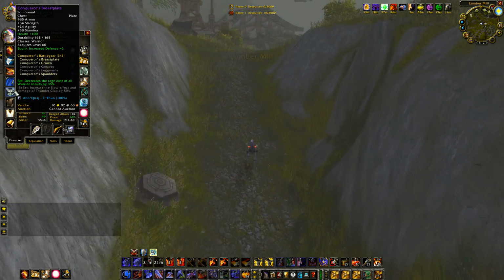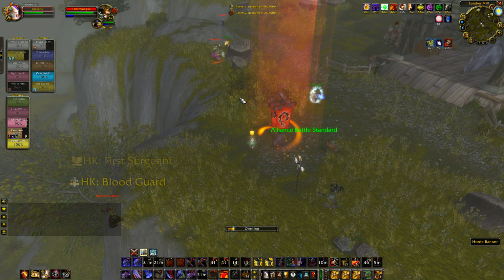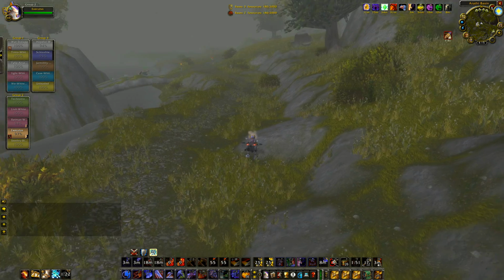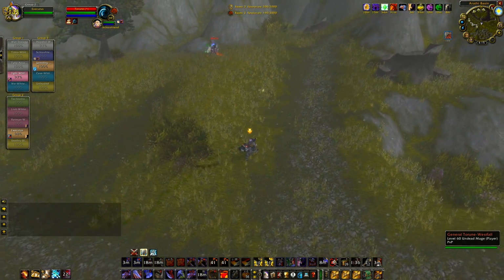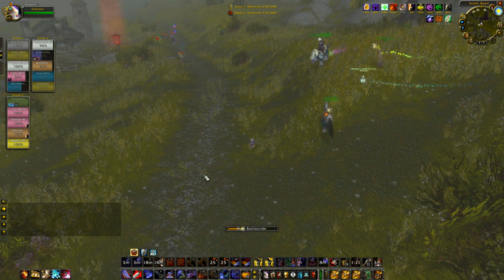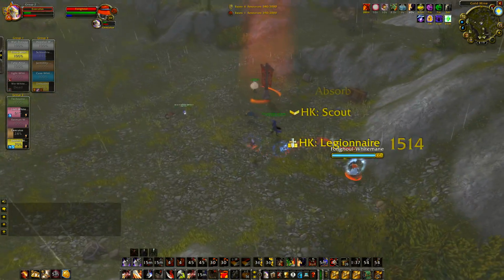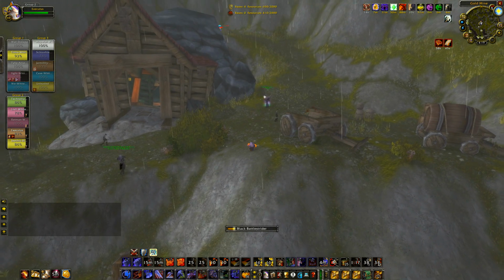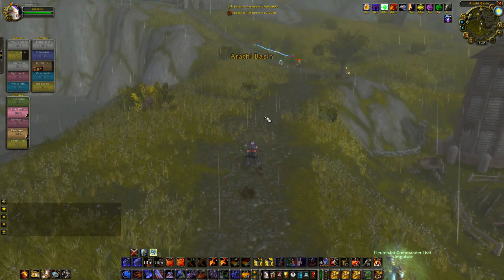Rank 12 Warrior PvP Destruction With Live Commentary!!! Classic Era Level 60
In this video I show WoW Vanilla Classic Era PvP in Arathi Basin Battleground! I am solo these games with the occasional healer. I have finally hit Rank 12 Marshall after a long honor grind! I also have T2.5 from AQ40 with the Axe from Cthun Dark Edge of Insanity. The Holy Paladin dust play was Livit. I kill lots of Horde and display warrior outplays.

Ashes of Creation (New MMO! Help me out by creating an account!)

My Mouse
My Keyboard
My Headset
CPU (I9-12900k)
Case (White 5000x)
Power Supply (HX850 Platinum)
CPU Liquid Cooler Block (White)
Liquid Cooling Pump/Reservoir (White)
Motherboard (Z690-E 12th Gen DDR5)
Graphics Card (RTX 3080ti)
GPU Liquid Cooler
Ram/Memory (64Gb DDR5 5600)
NVMe SSD (980 Pro 2TB)
SSD Liquid Cooler (White)
Liquid Cooling Fittings
White Power Supply Cables
Best Fans Known To Man (White)
Monitor (Alienware 27" 2k 240hz White)
Drone for 4k filming

Hunter Mage Warlock Paladin Rogue Warrior Forsaken Undead Orc Human Male Female Tauren Druid Engineering Reflector Trinket Arena Grand Master Overpower Warrior Guide Commentary Duels Best Versus Alliance Horde Race Gnome Consumables Rank 14 Classic Blizzard World of Warcraft WoW Grand Marshall High Warlord Battleground BG Battle Ground Death Wish Slam BRE Bone Reaver's Edge Reavers Windfury Armor Pen Stacks Sunder Earth Shaker Earthshaker Axe AOE Stun knockdown unstoppable force mace spellstone healthstone destro lock spec pet felhunter sucubuss sacrifice seduction spell rogue vanish sprint talents evasion goblin sapper charge combat subtlety hemo hemorrhage repentance rep holy prot reck spell feedback fence mana burn mind vision fear flay blast silence 3s henhouse scatter shot concussive stun intimidation frost trap immolation blast wave frostbolt rank 1 fireball pyroblast pyro pom sheep polymorph counterspell cs frost nova cone of cold crit critical strike change raid wipe black rock mountain brm molten core Ramstein's Lightning Bolts shield wall 2h deathbringer AB red dragonscale protector tidal charm aegis outplay ashes of creation aoc outplays intimidating shout berserker totem tremor level 60 swarmguard guard swarm cleave heroic sword axe weapon trueshot aura deterrence rhok delar henhouse hen house gladius freeze endless gg player vs player season arena wings blessing sacrifice repentance rep hoj hand of justice blood elf cloak of shadows sap 70 unstable affliction affy deep thunder mace stun proc chance stormherald mastery fresh resist strangulate corpse explosion dk death knight wotlk wrath of the lich king lava lash sacred shield class picking guide level 80 talents uh rotation